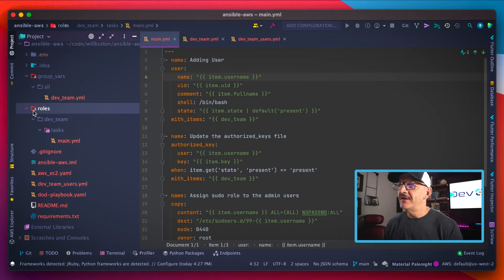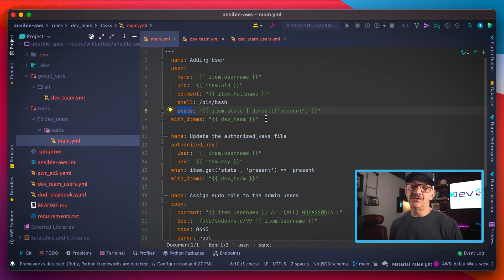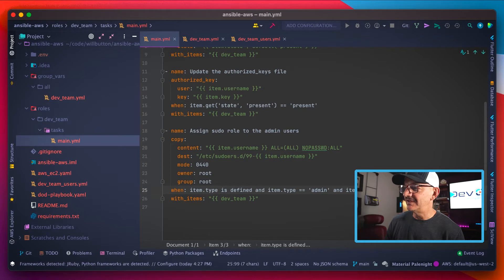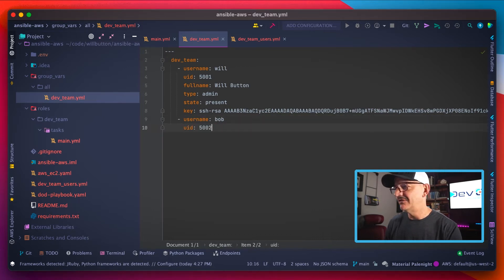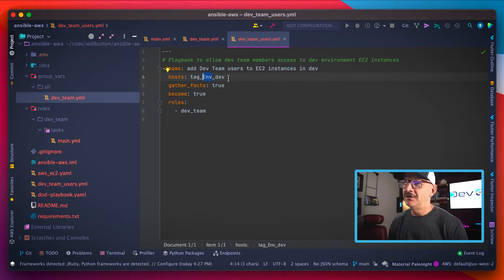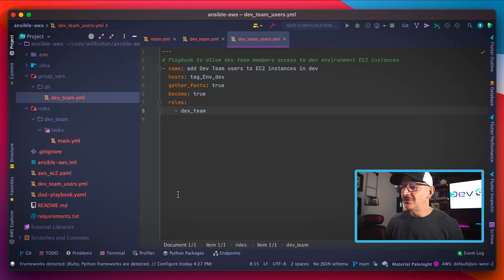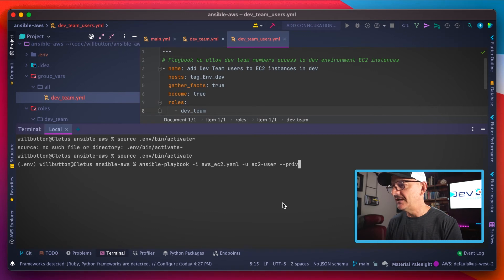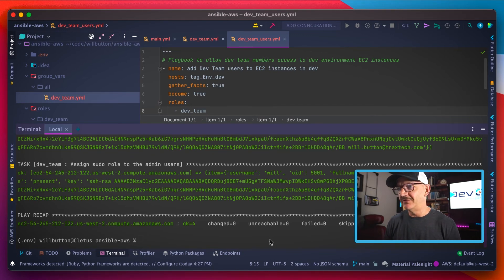Configure AWS EC2 using Ansible Playbooks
Learn to use Ansible Playbooks to configure AWS EC2 instances. Specify which instances should be configured using your existing AWS tags. The example I use adds user accounts to the EC2 instance and illustrates a great example of combining GitOps with your team's workflow to allow the development team to manage their own servers.

0:00 Introduction
1:40 Directory structure
4:10 Dynamic variables in playbooks
5:00 Show me the playbook, Coach!
6:30 Other ways to use this pattern
7:15 Run the playbook
9:05 Why this pattern is the GOAT